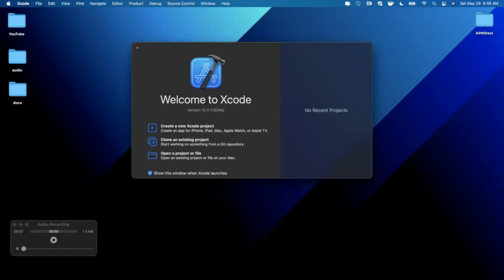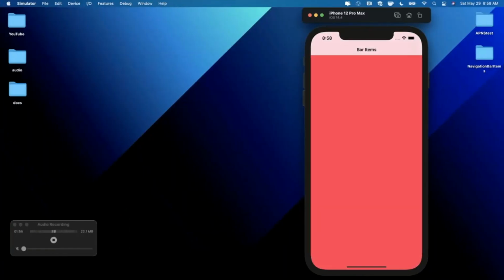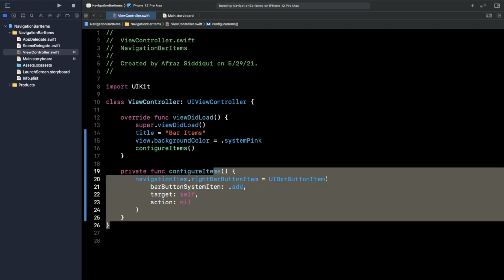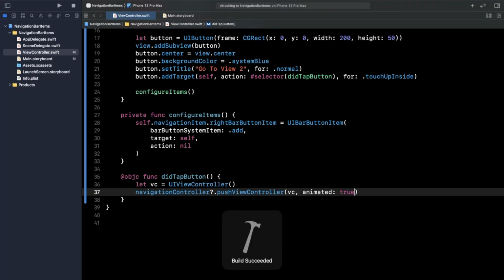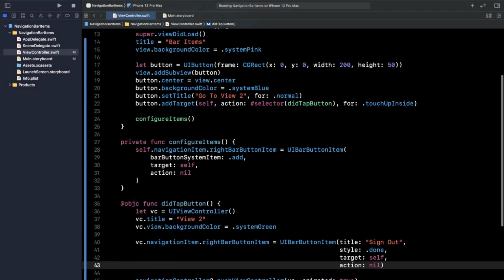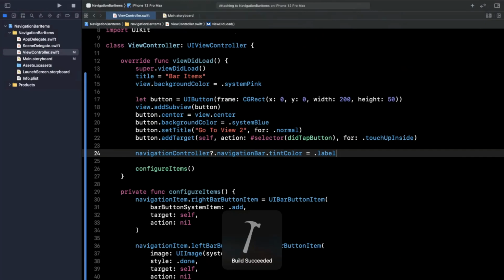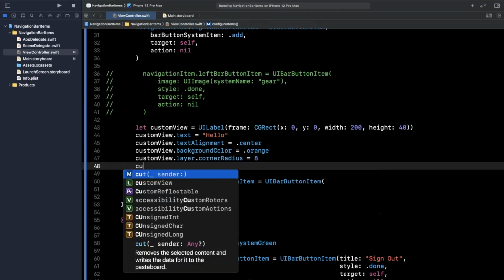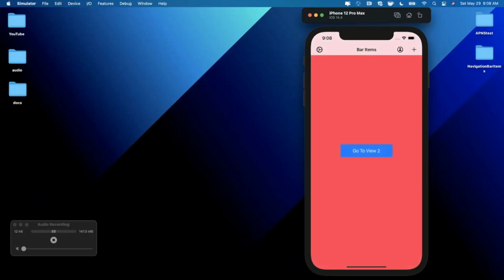Swift: Navigation Bar Buttons (2023, Xcode 12, Swift 5) - iOS Development for Beginners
In today’s video we will be learning about navigation bar button items for your iOS app. We’ll take a look at creating, customizing, and managing these button items across multiple view controllers. We’ll work in Swift 5 and Xcode 12.